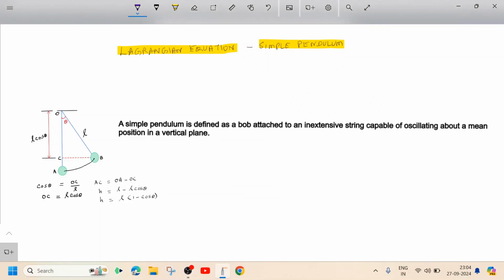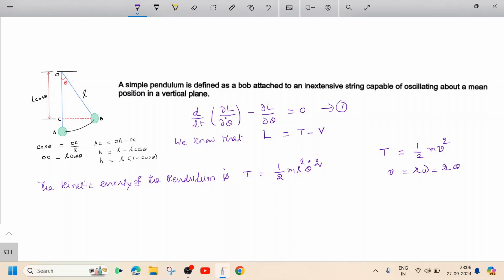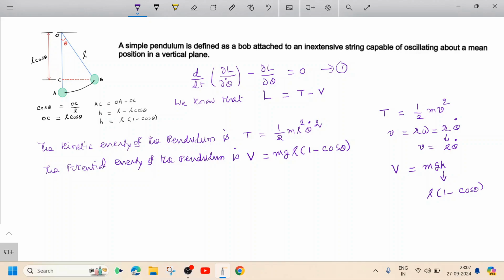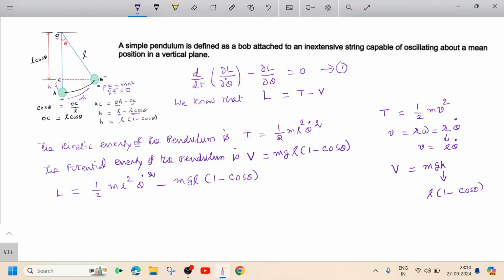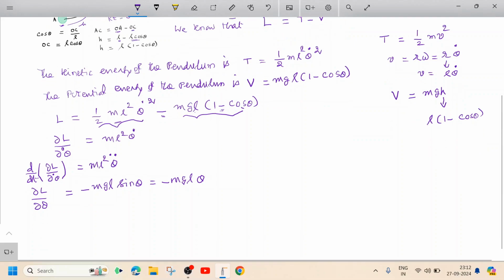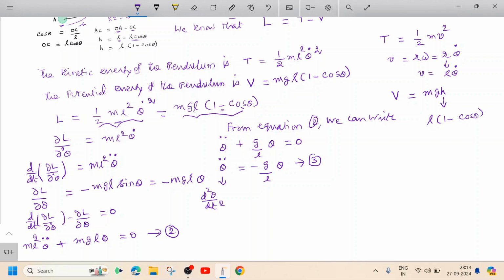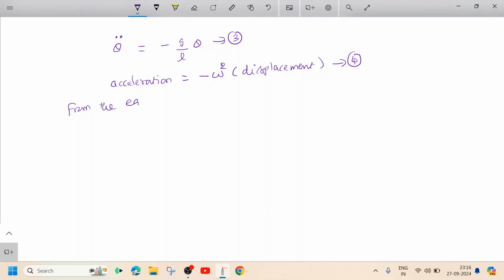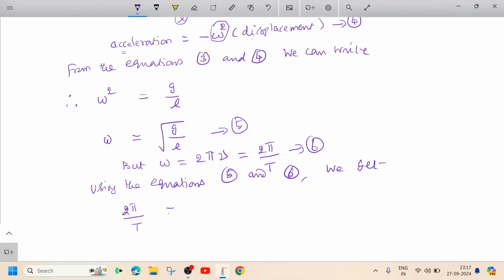Lagrangian of simple pendulum